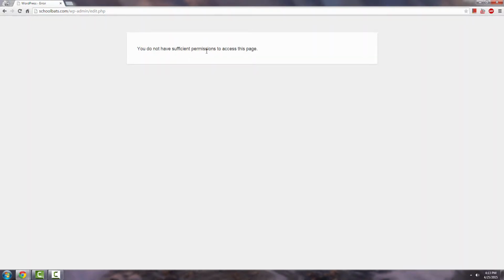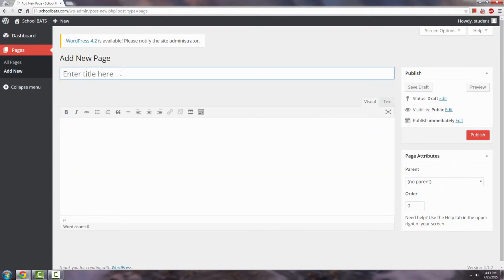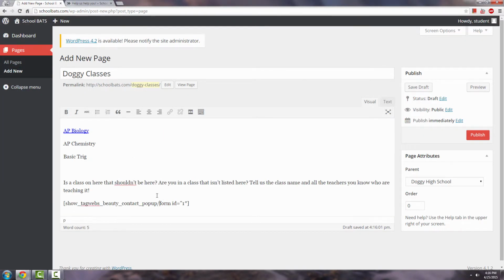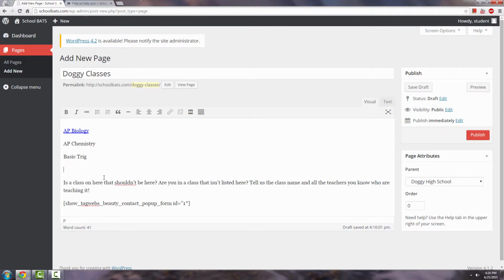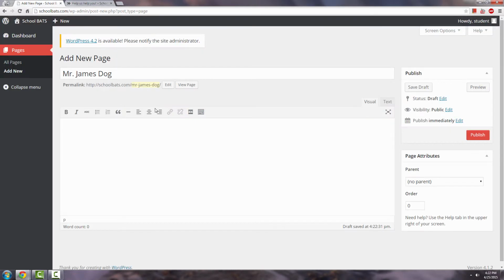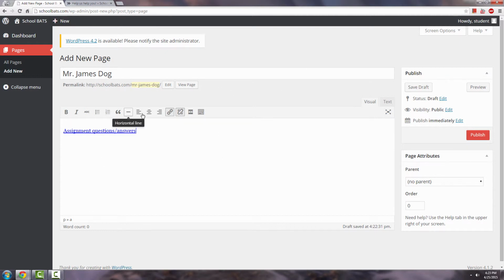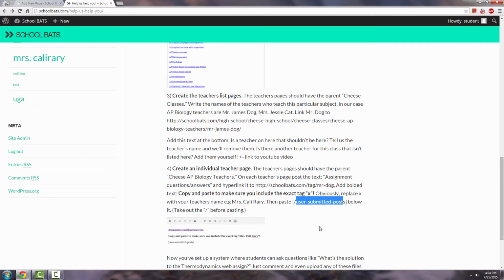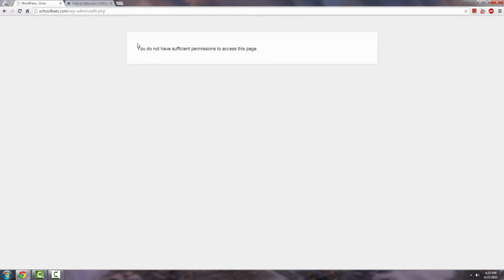Schoolbats Page Creation Tutorial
Learn how to add your school, teachers and assignments to our website!